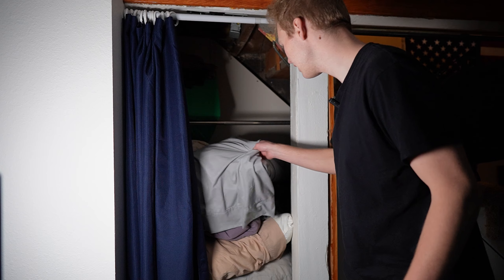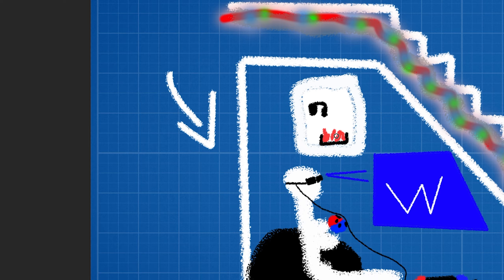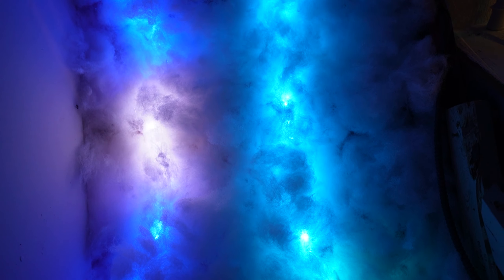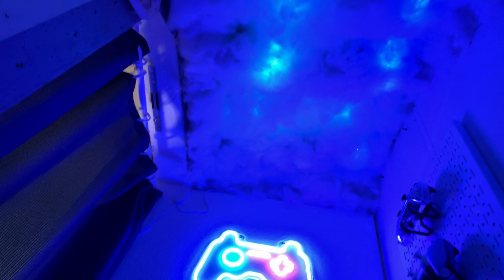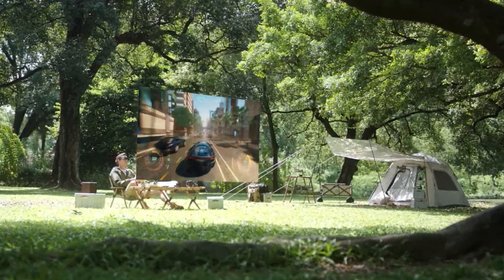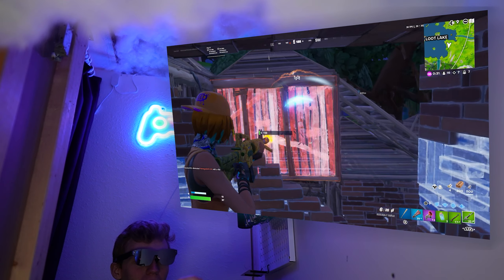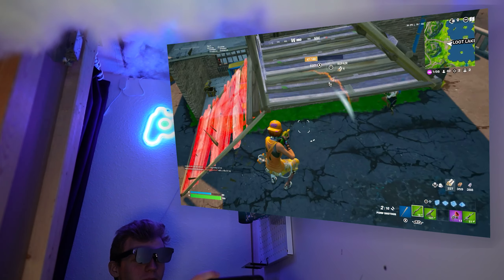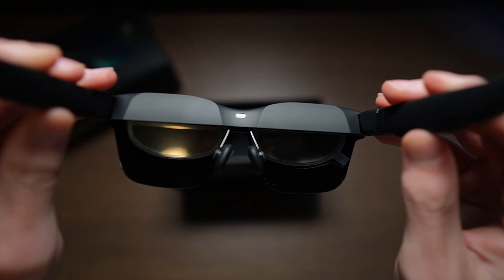I Built A SECRET GAMING ROOM Under My Stairs… (ft. RayNeo Air 2!)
RayNeo Air 2 AR Glasses
In this video I built a SECRET gaming room under my stairs while using my RayNeo Air 2 AR Glasses as a monitor! These are Augmented Reality Glasses that can display a MASSIVE 201 inch 120hz OLED display all virtually. The comfort mixed in with the crazy viewing/audio experience paired with my under-stairs tiny gaming room made for an epic time.  Enjoy!

Title: I Built A SECRET GAMING ROOM Under My Stairs…